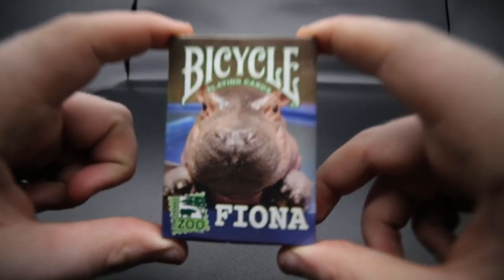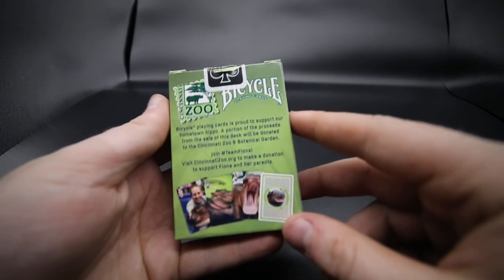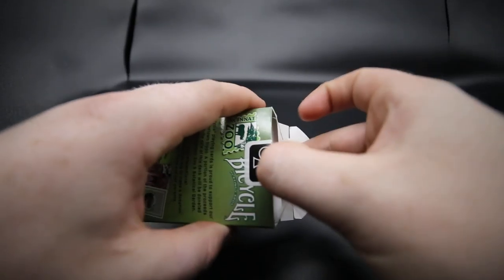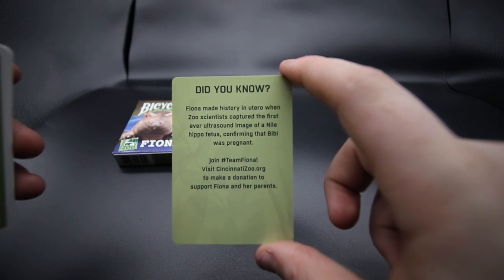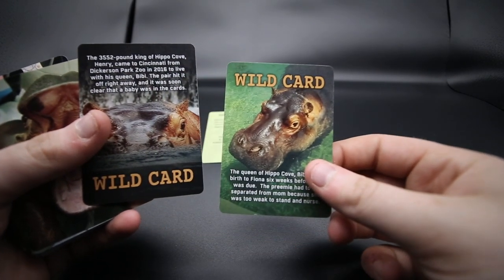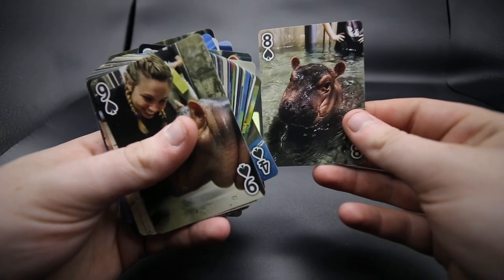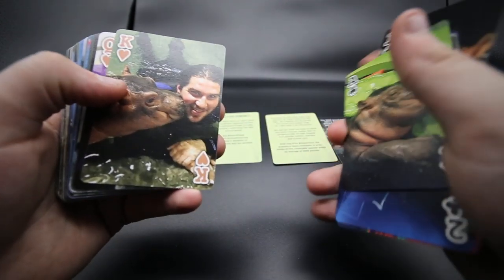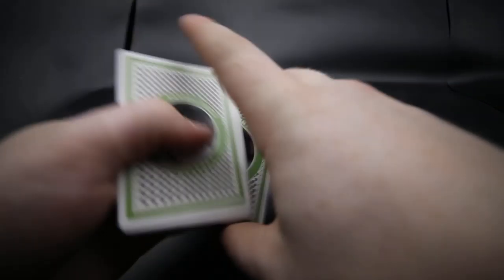Deck Review - Bicycle Fiona Playing Cards [HD]